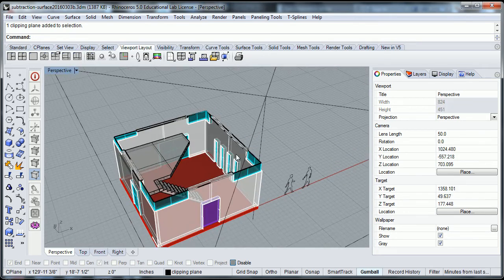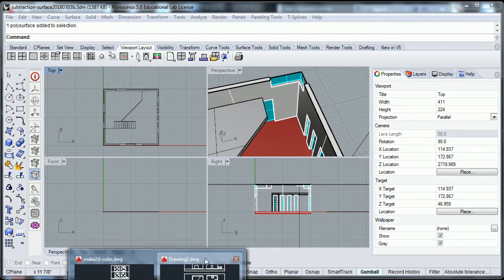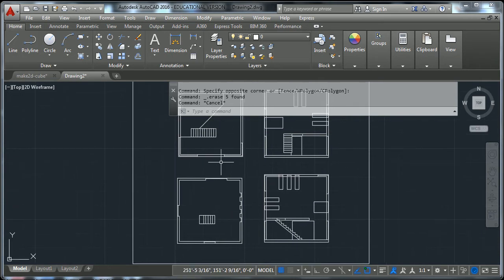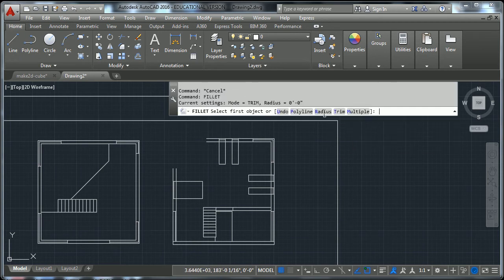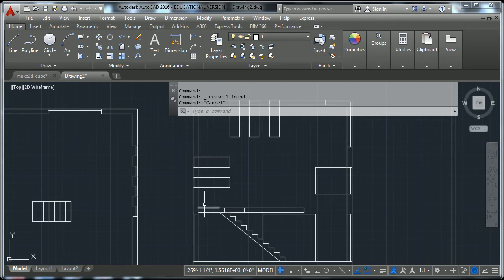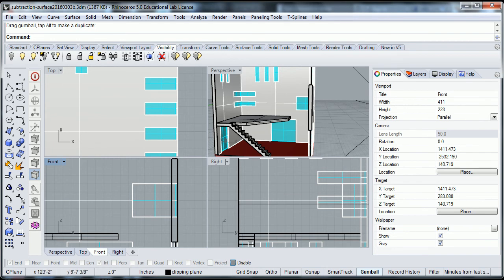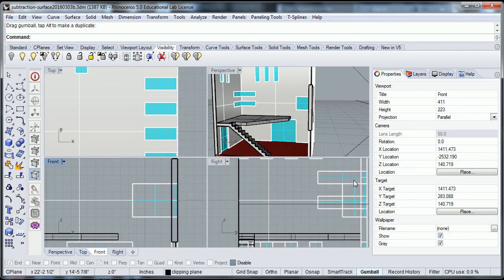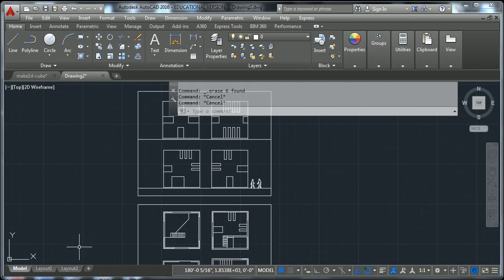WEEK 03 DAY 02 -04-ACAD-cleaning up imported files.avi